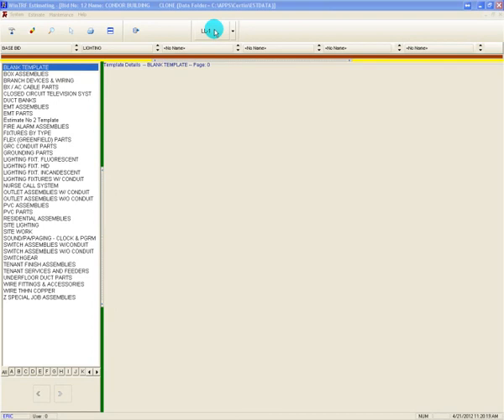TEMPLATE TAKEOFF: LABOR LEVEL BUTTON